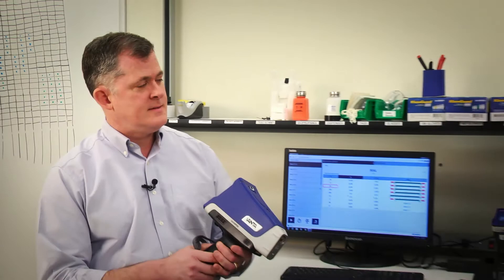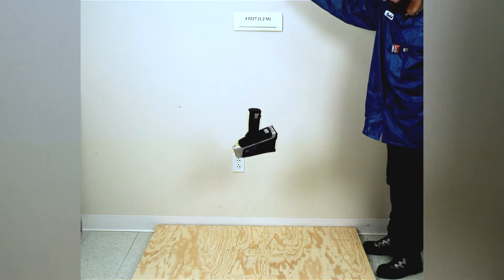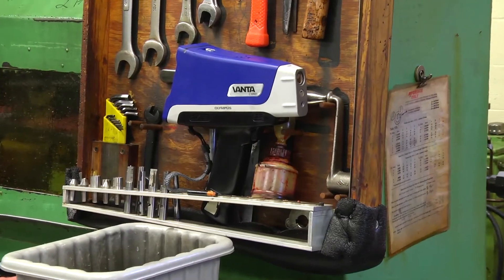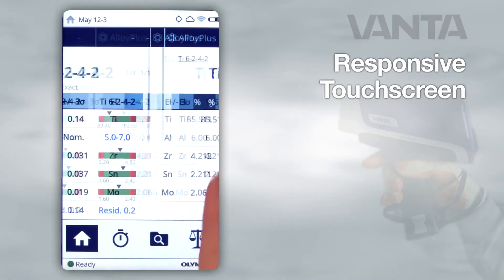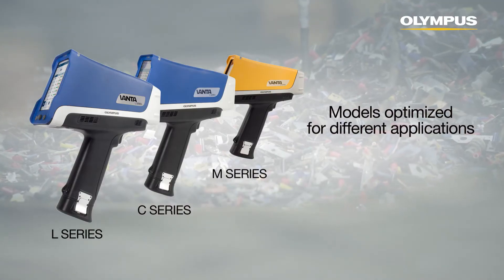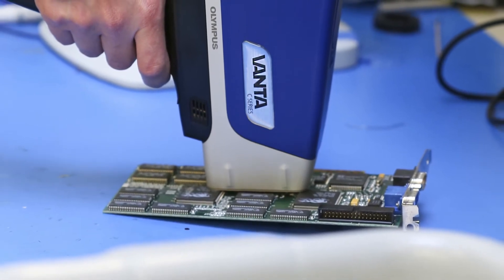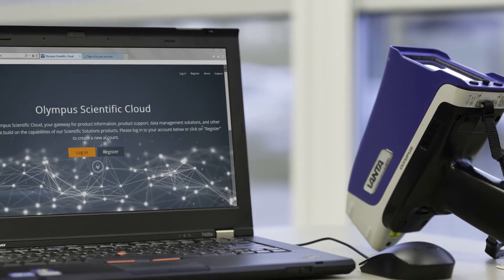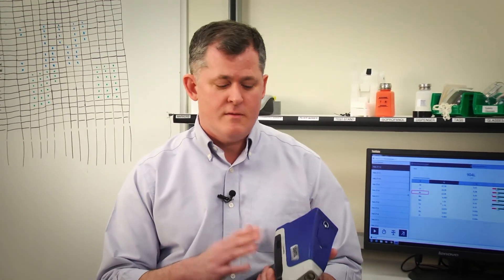Ask the Experts—Recent Developments for Vanta Handheld XRF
On this episode of "Ask the Experts," we sit down with Ted Shields, Portable Products Manager, Analytical Instruments Division, to discuss recent developments for our Vanta™ handheld XRF analyzer, including the graphene detector window for improved light element performance.